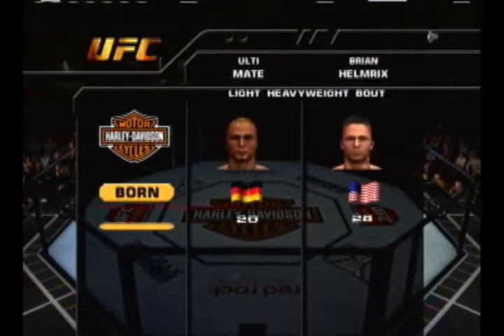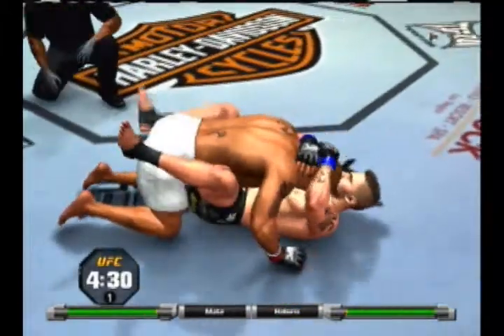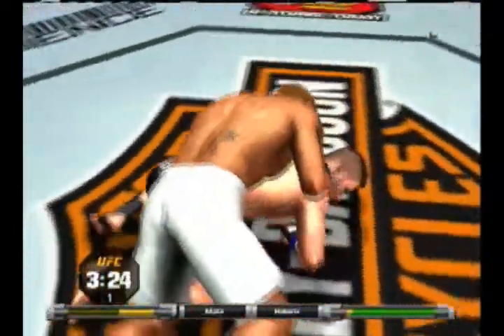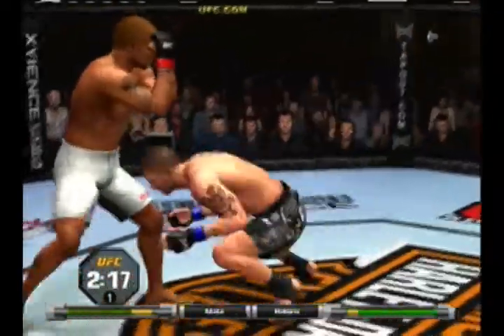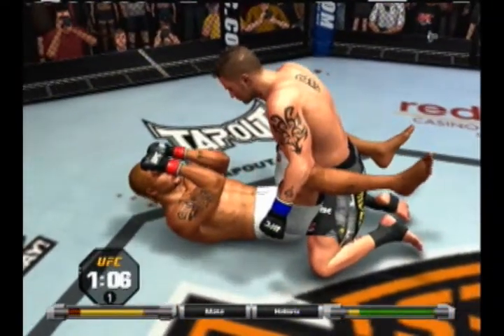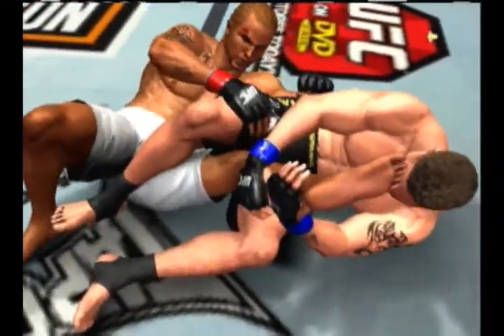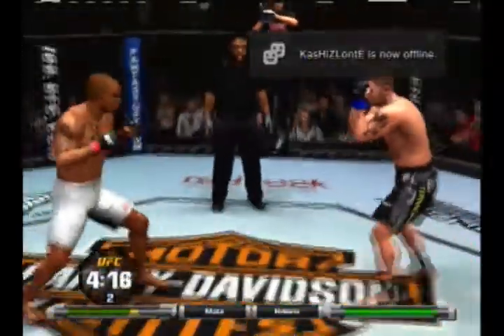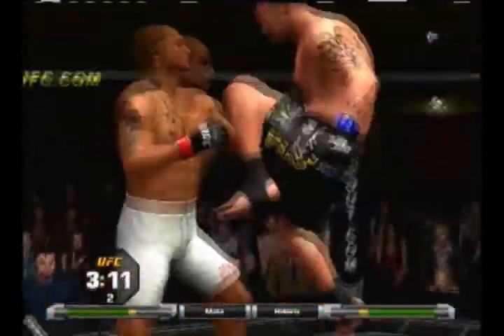{PS3} UFC Caught DC'N Joshuya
Another pathetic noob with a maxed out caf, plus 6ft 6 in, watch as he dcs like a faggot when i knock his ass out.